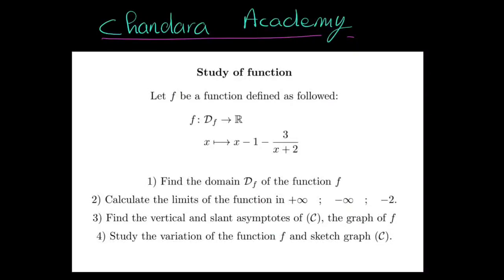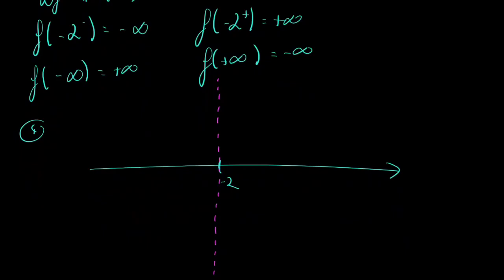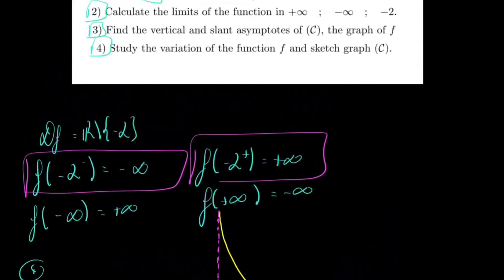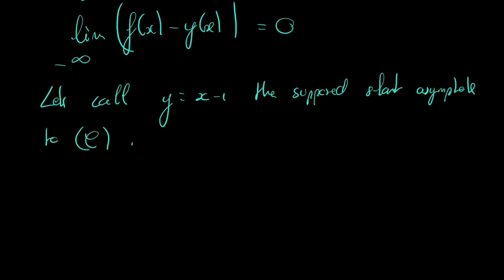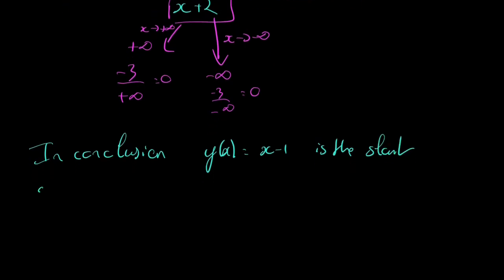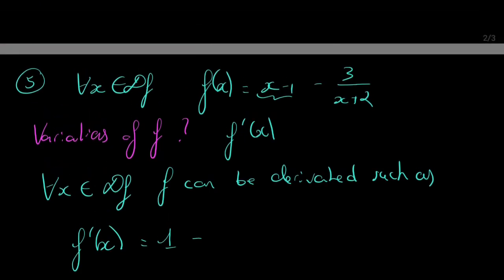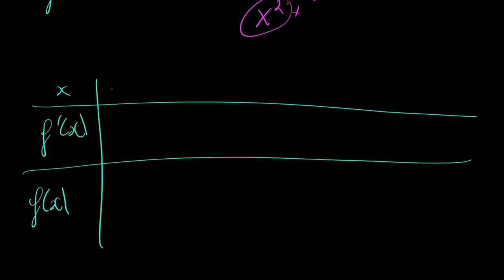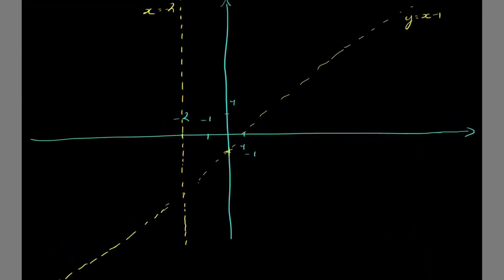Study of a rational function! 3| Part 2